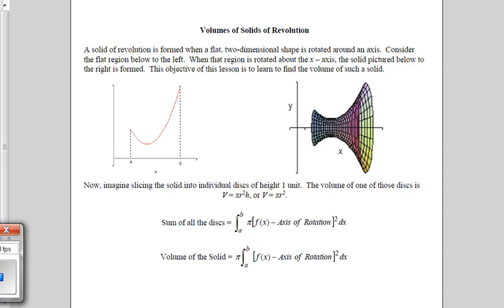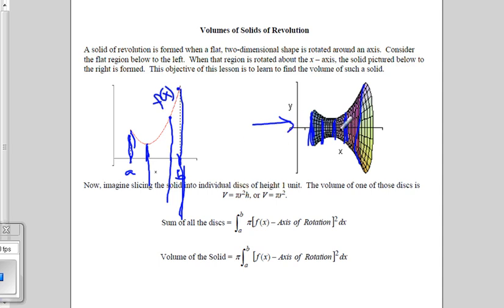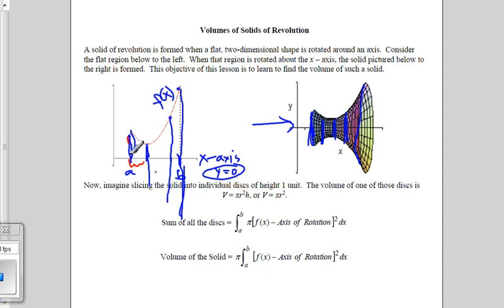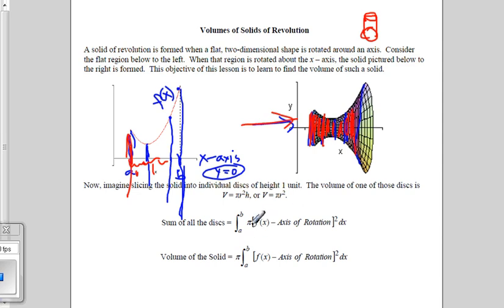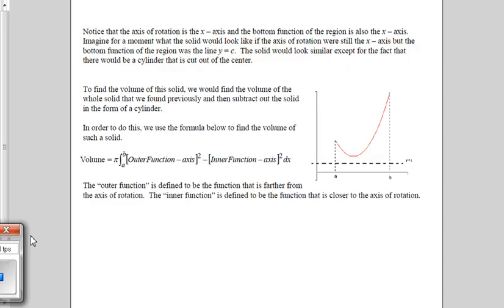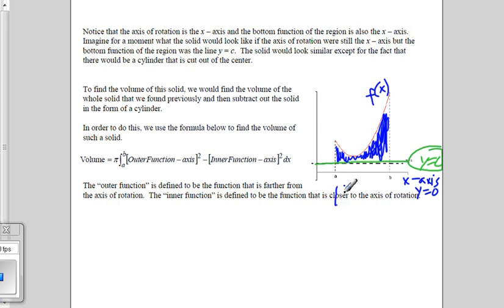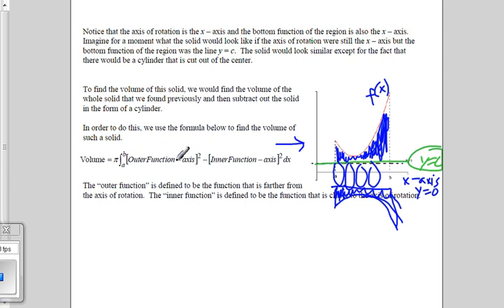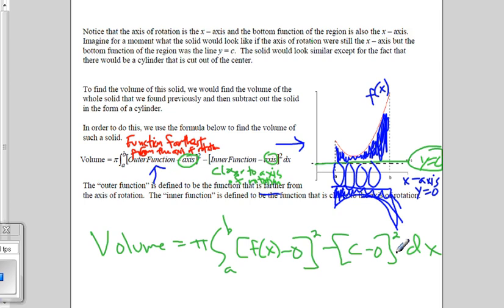Unit 7 Day 63 Part 1